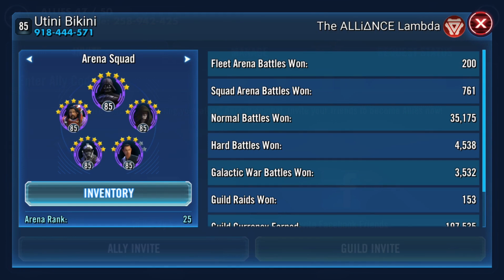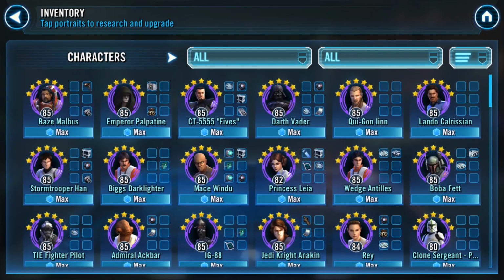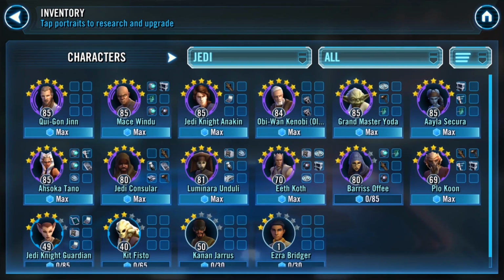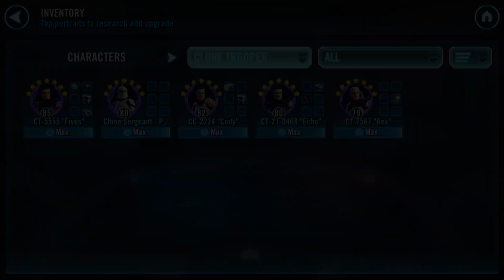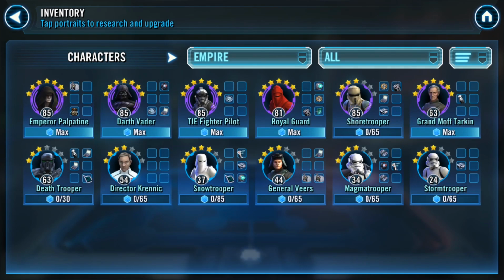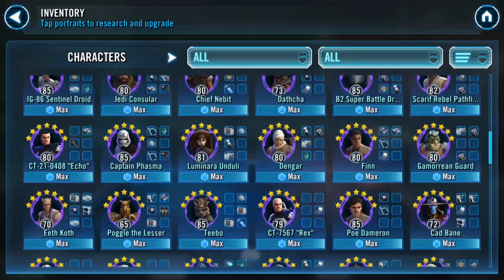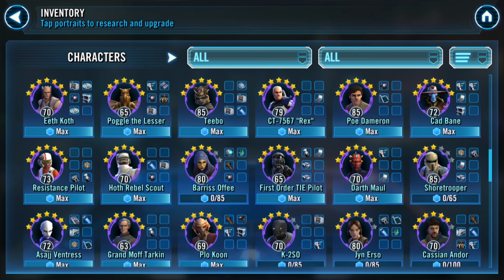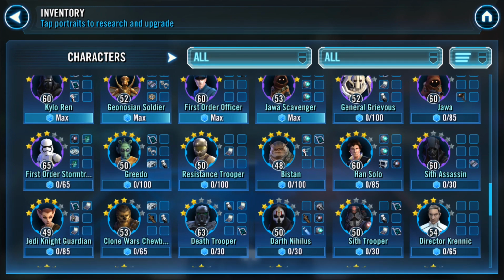Roster Review: Utini Bikini Star Wars Galaxy of Heroes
Music on this channel from Gungar Olsen and Silent Partner